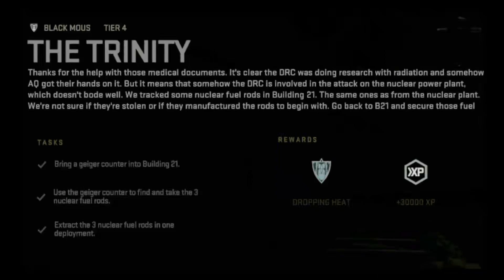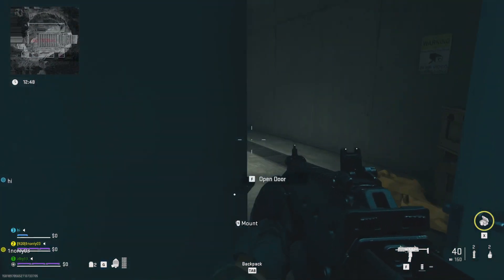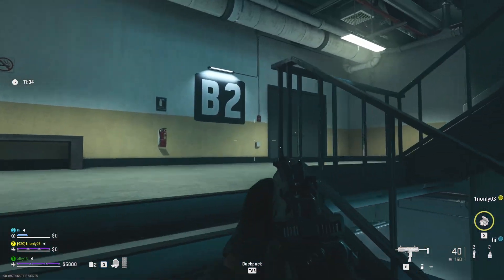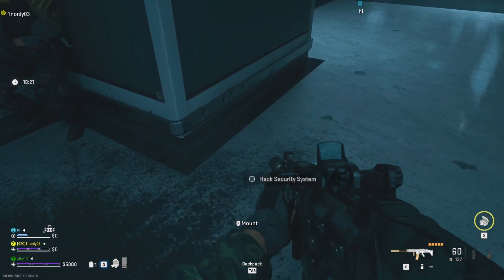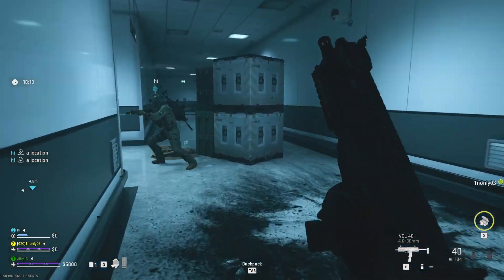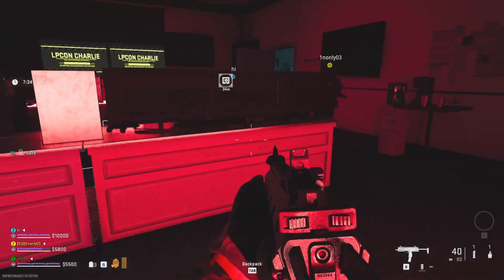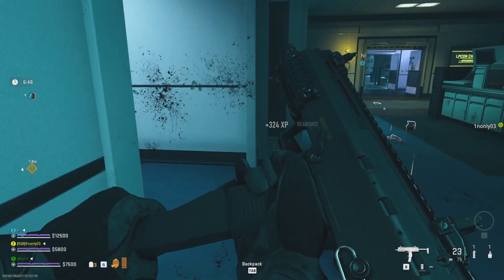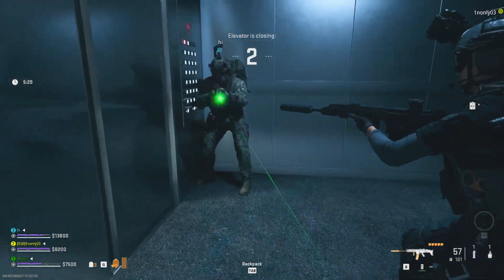The Trinity Nuclear Rod Heist at Building 21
Black Mous Tier 4 - The Trinity Mission, claim the nuclear material.